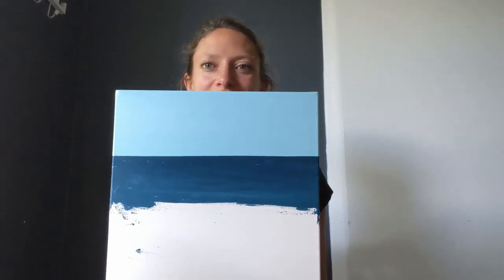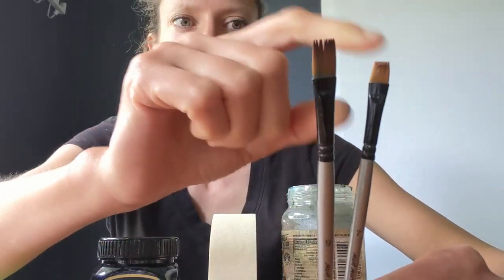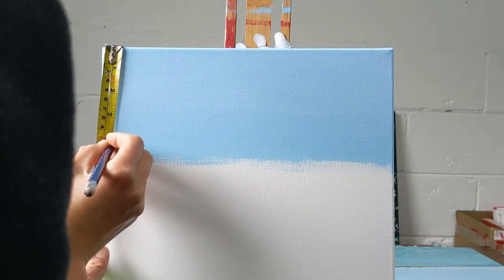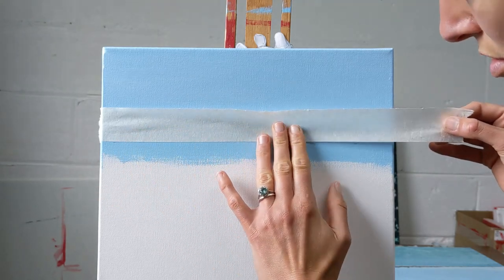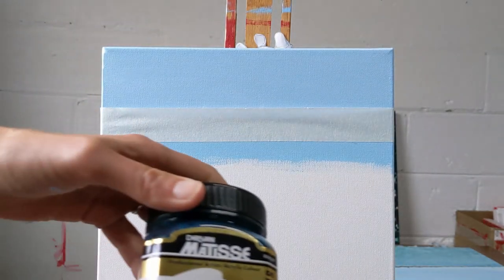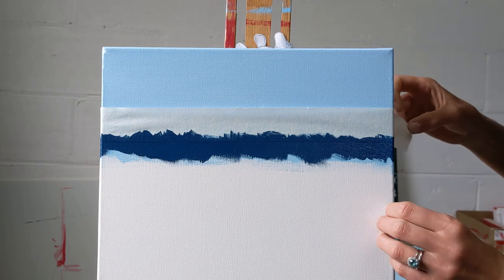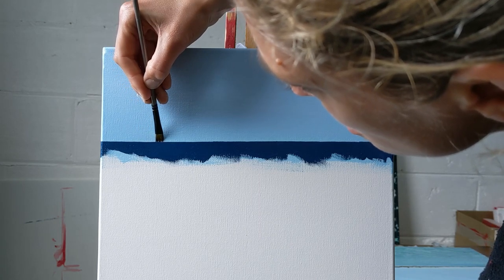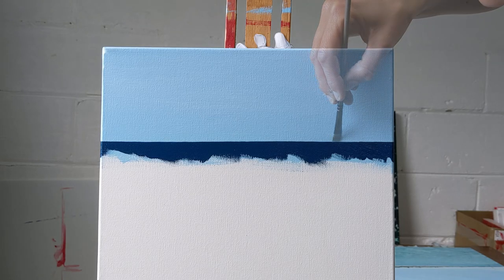How To - Paint a Straight Ocean Horizon (using acrylics)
This 5 minute video shows you how to paint a dead straight ocean horizon line so your sky drops below the sea. In fact, this method of painting straight lines using acrylic paint can be used for all sorts of purposes both figurative and abstract.